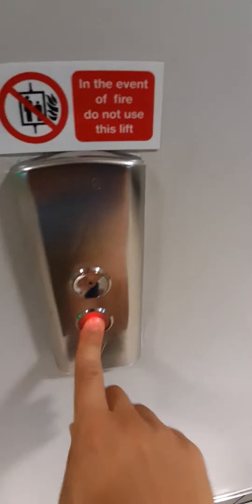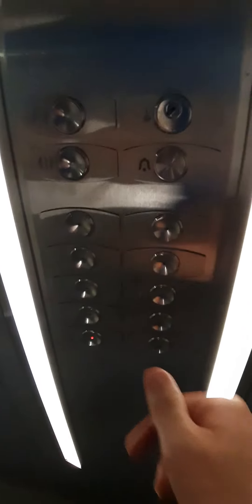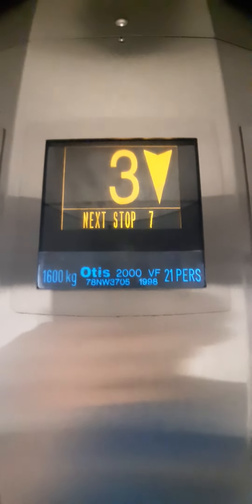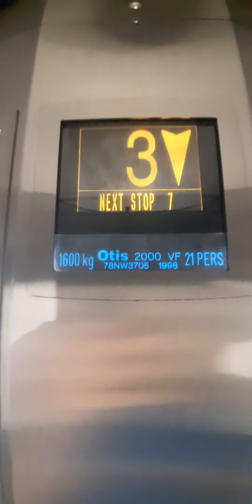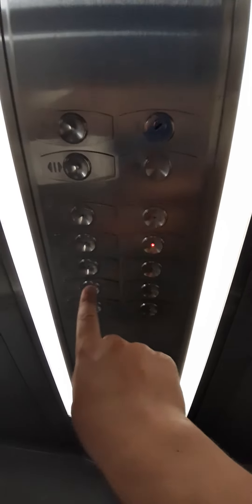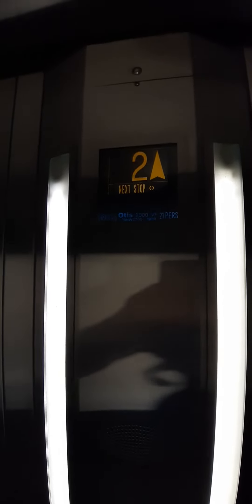Otis 2000 VF Lifts at the Car Park at Buchanan Galleries, Glasgow